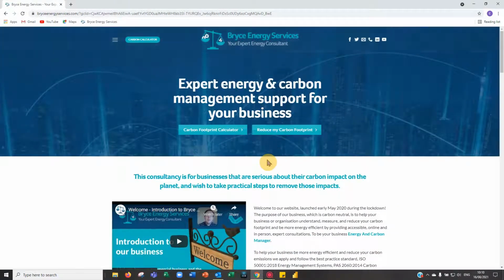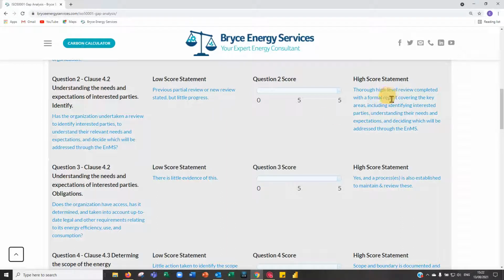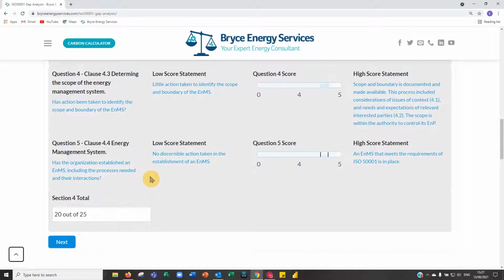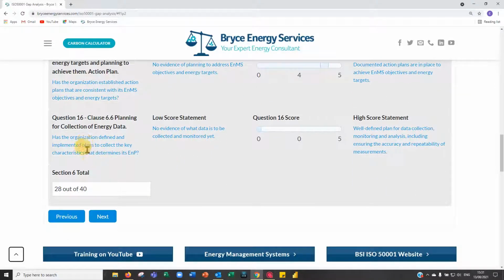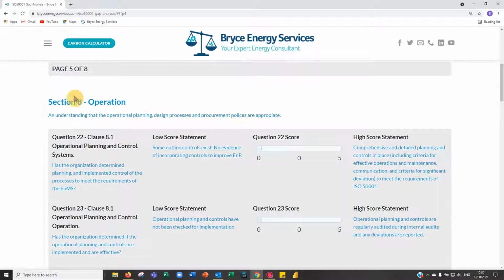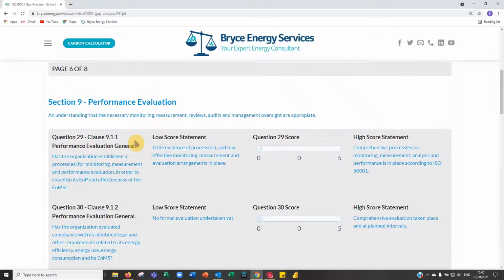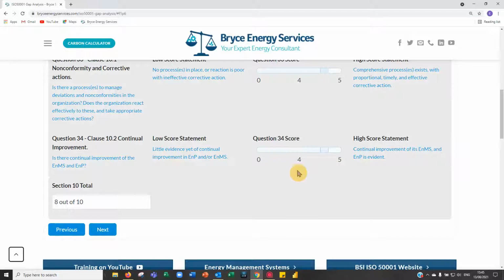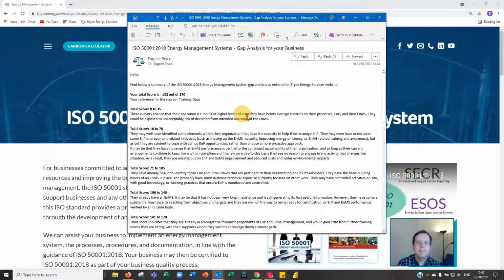ISO 50001 Energy Management System Gap Analysis Tool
New Energy Management System Gap Analysis tool to ISO 50001:2018. This online tool guides you through each of the sections of the standard by asking questions of your system to compare and score the level of compliance to the best practice of ISO 50001:2018.

There are 34 questions which you score your level of compliance from 0 to 5, giving a final score out of 170.

Later in 2021, the ESOS programme will be expanded to include a greater number of businesses. As part of this expansion, businesses will be encouraged to adopt the best practice of ISO 50001 to demonstrate that they are continually improving their systems and actual energy efficiency. Energy efficiency is seen as the underlying process to achieve carbon neutrality.

Chapter
00:00 Introduction
03:05 Find on Website
04:30 Page 1, Section 4
13:00 Page 2, Section 5
13:44 Page 3, Section 6
17:54 Page 4, Section 7
21:27 Page 5, Section 8
25:47 Page 6, Section 9
28:15 Page 7, Section 10
30:28 Page 8, Gap Results